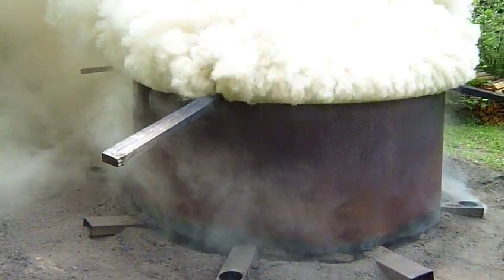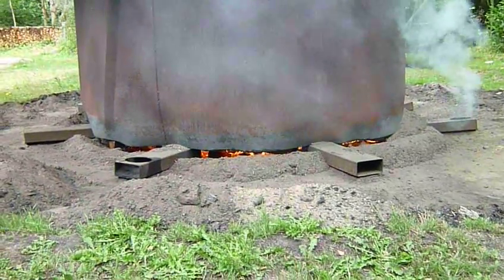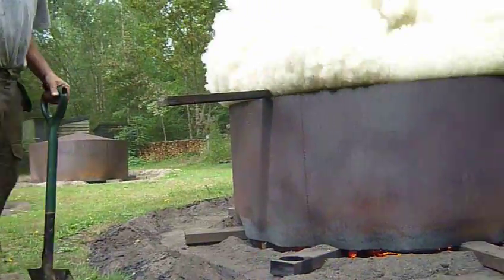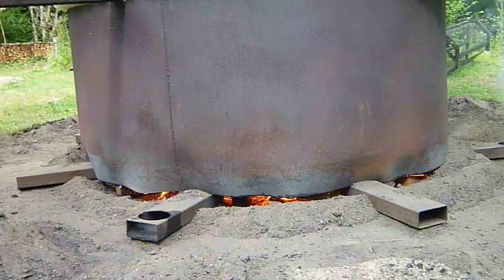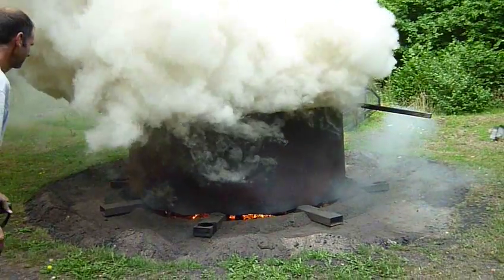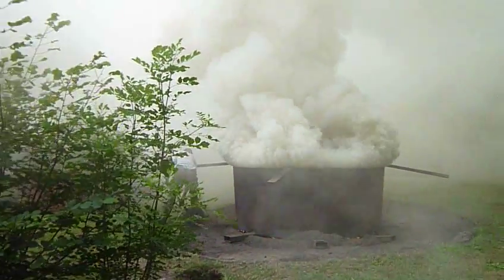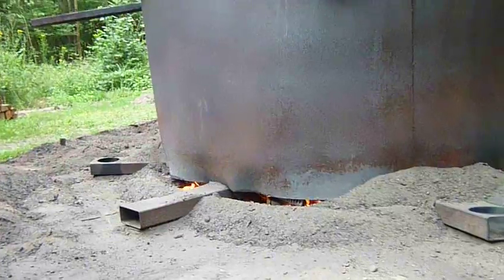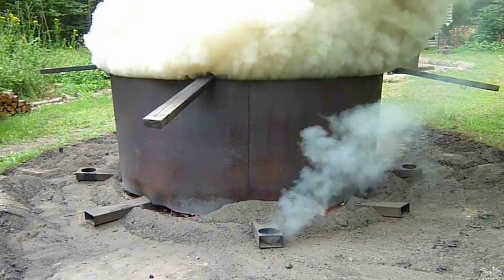Making Charcoal - Part Two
This is at about 30mins into the process, so we're  willing the burn to take evenly all around the kiln, to ensure maximum conversion of wood to charcoal.

for information on products, workshops and demos.